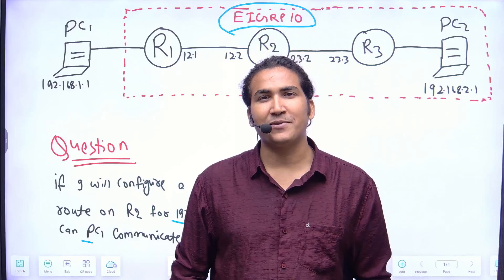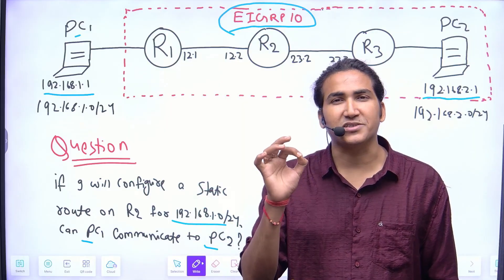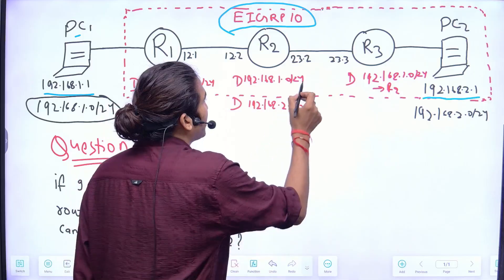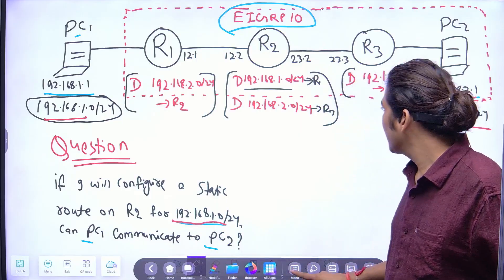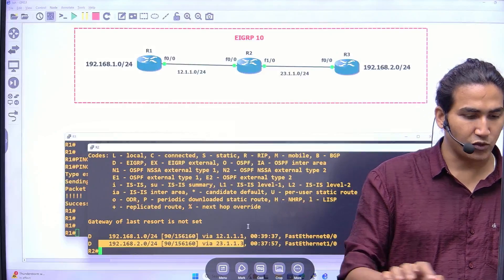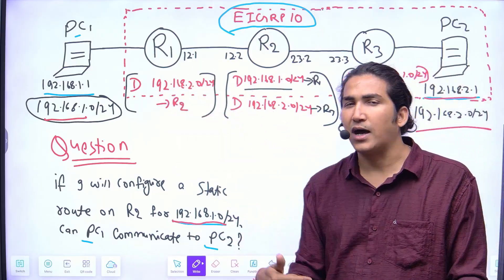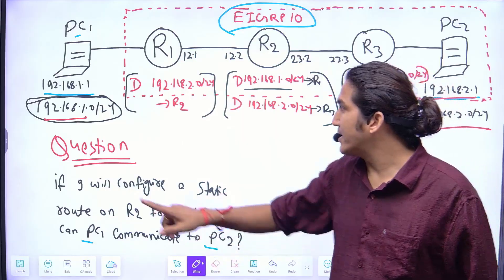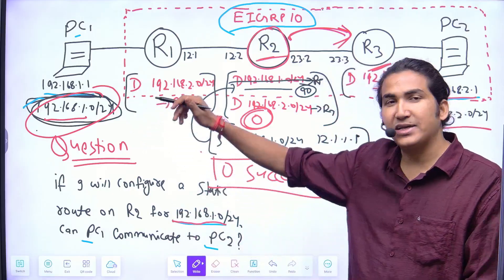Scenario-Based Network Engineer Interview Question and Answer by Praphul Mishra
PM Networking is empowering network engineers with skills and real-world training to excel in today’s competitive IT industry. Led by industry expert Praphul Mishra, we provide hands-on learning from CCNA to CCIE, SD-WAN, Firewalls, Cloud and many more, ensuring you gain both certification knowledge and production-level troubleshooting experience.